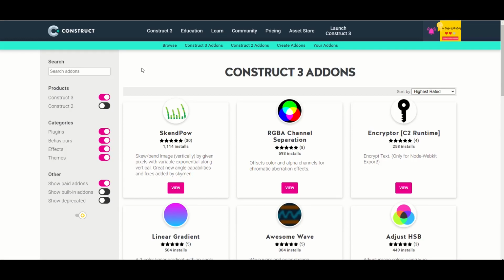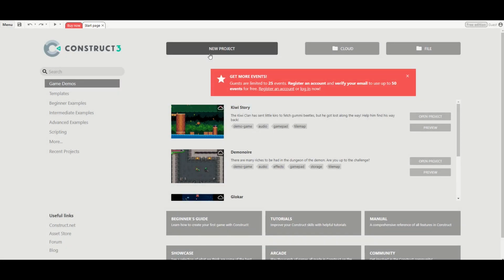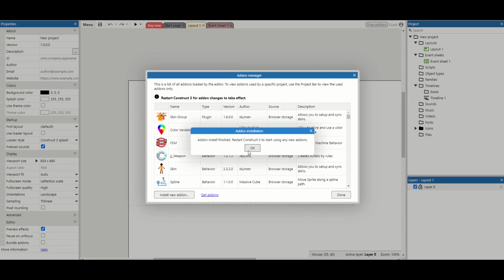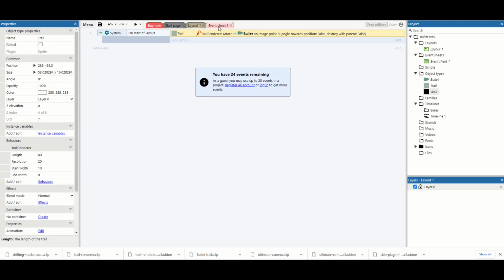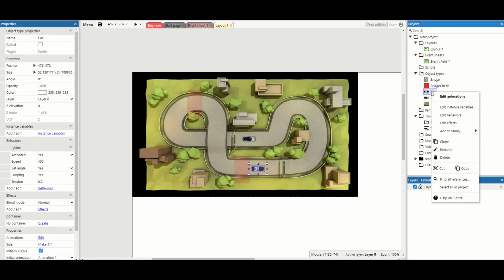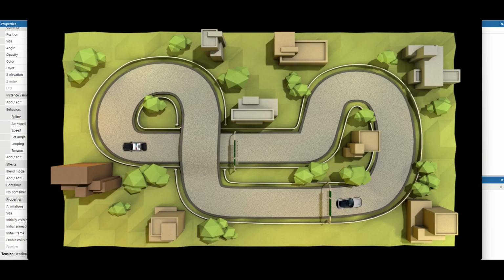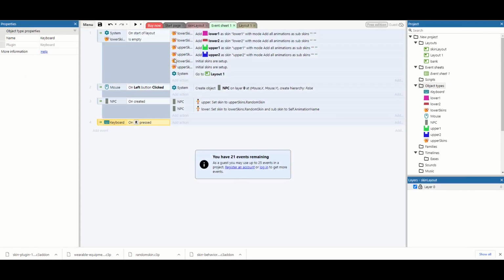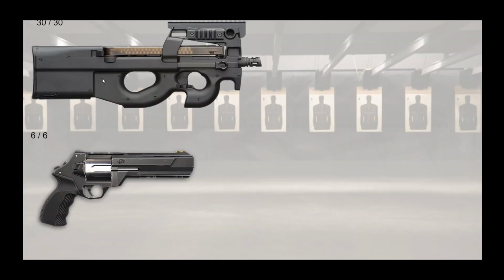5 Construct addons to make your games better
Add ons and construct files from the developers